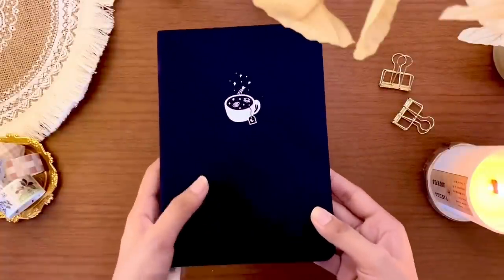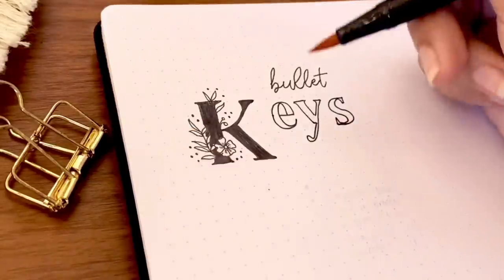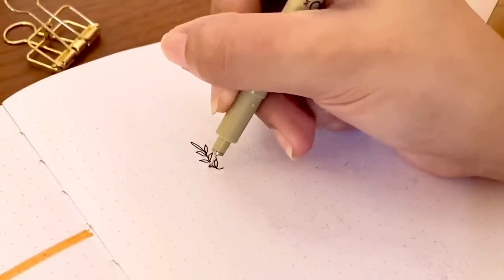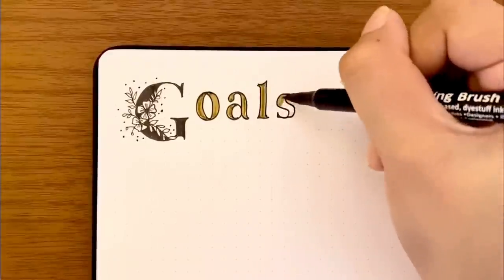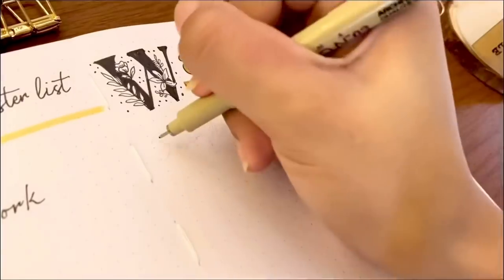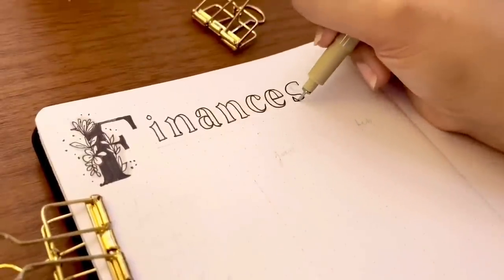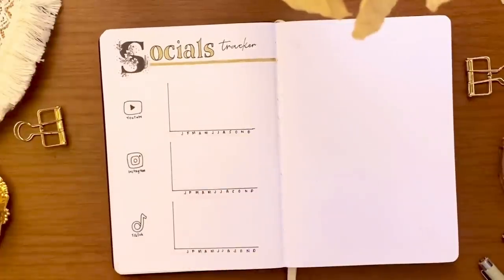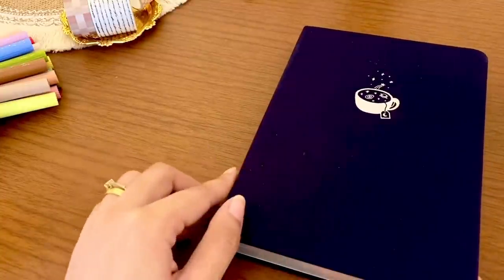MY 2022 BULLET JOURNAL SETUP - Beginner Friendly BuJo Setup • Easy & Simple New Year Bullet Journal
This year I thought of bringing you exciting and fun Holidays! As a way to thank you for all the support you have given me, I’m posting a new video on the first 12 EVEN Dates of December (2,4,6,8…24) with a GIVEAWAY to go along each video.

For today’s video, I’m sharing with you my 2022 bullet journal setup. I opted for simple, minimal, and functional layouts. I’m moving to a brand new notebook – Tsuki Cup of Galaxy from Notebook Therapy (use CHARIZZE10 for 10% off If you are starting a bullet journal, I hope you can find some ideas here 😊

RULES:
2. Like this video
4. Leave a comment of what you think about this setup!

Note:
- Open Internationally
- Minors should have permission from their parents / guardian
- I’ll randomly select a winner after 48 hours and announce on my Community Tab on December 4th. Good luck!

🚩 See you on Charizze T-reats Day 2 (December 4th) for the NEXT GIVEAWAY!!